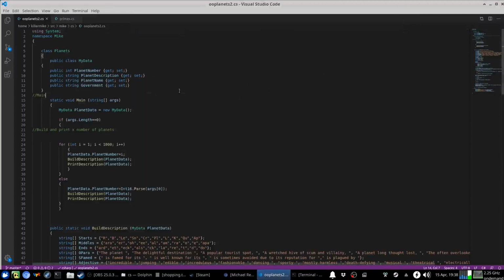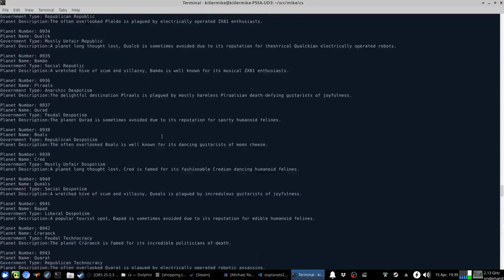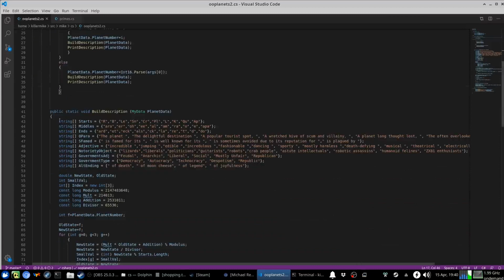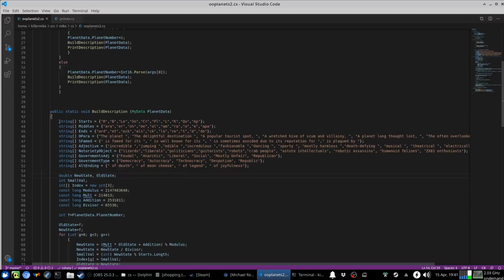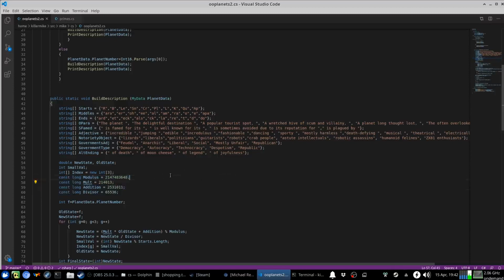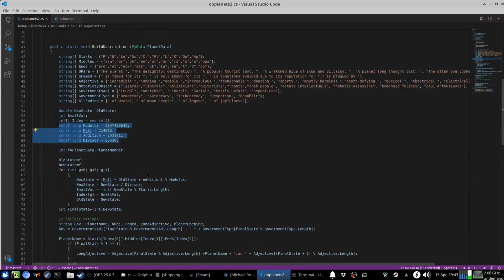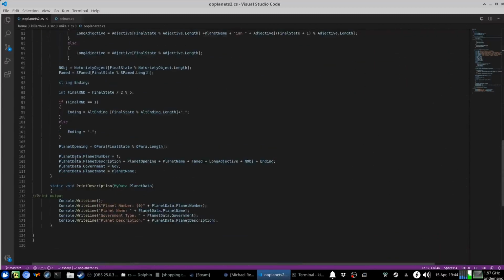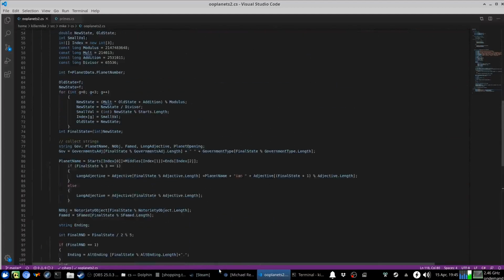Elite-style planet description and name generator C#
This was one of the first programming exercises I undertook a couple of months ago when starting to learn C#. It uses procedural generation to generate planet names and simple descriptions. It is largely a reimplementation of the system used by the game Elite (1984) by Ian Bell and David Braben. It was a bit of a step up from my initial "Hello World" and "think of a number" forays into learning the language.